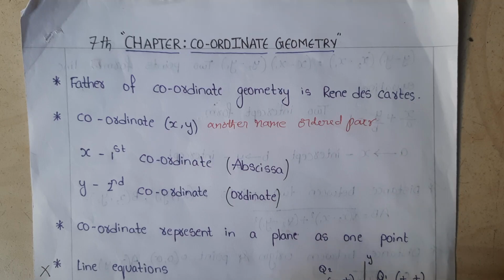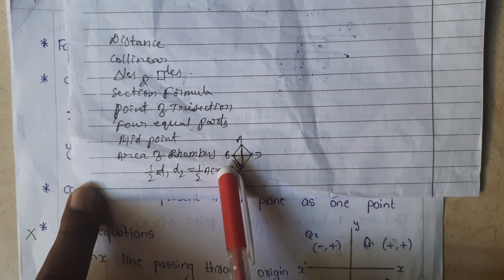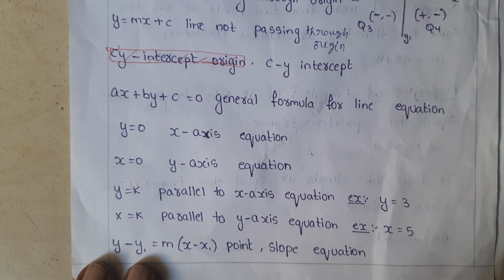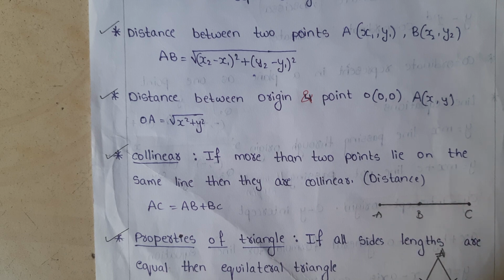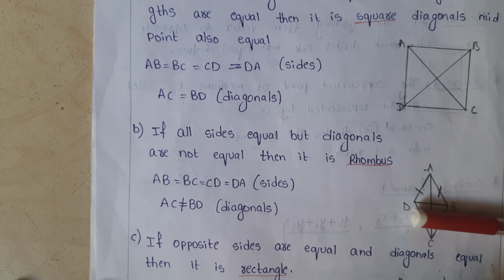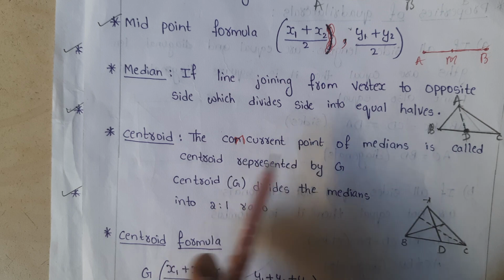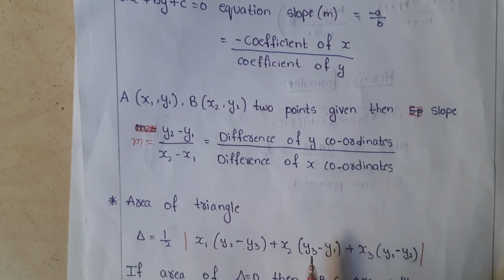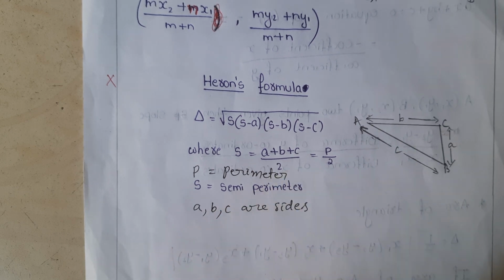INTRODUCTION TO CO-ORDINATE GEOMETRY